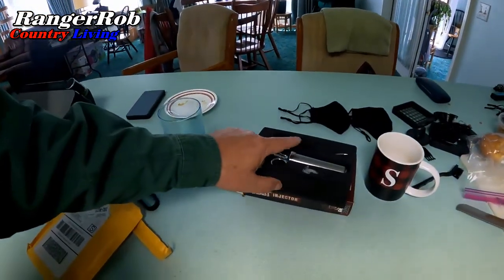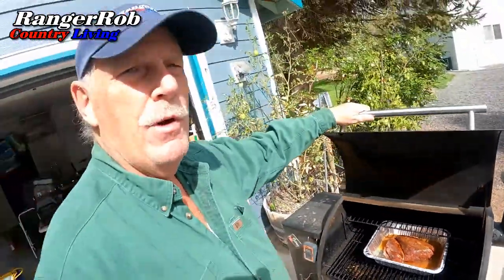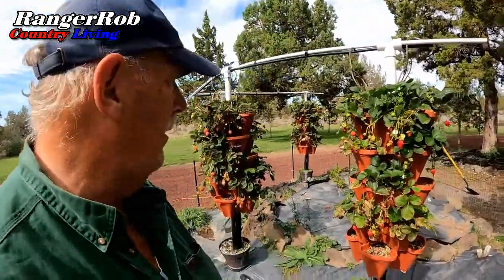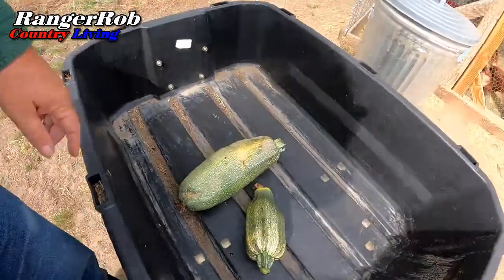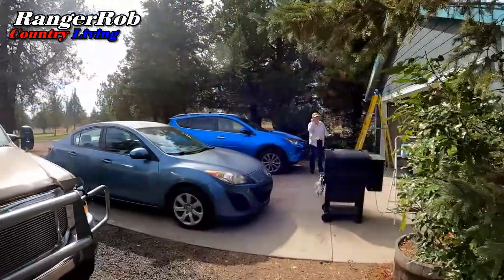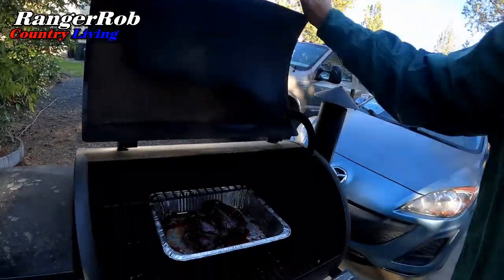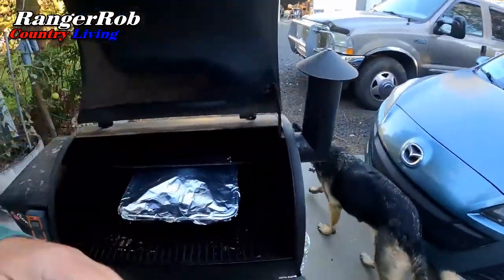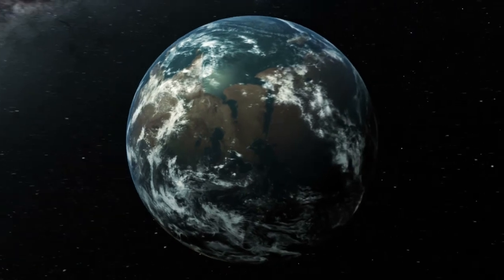Traeger Grill Chuck Roast, Painting Trim & Homestead Chores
Rob & Sherry, talk about "Traeger Chuck Roast, Painting Trim & Homestead Chores", in this episode.
Learn How To Grow Food, Homestead, Garden & Preserve Food and be Self Reliant. Get Control Of Your Life.
Gardening, Hydroponics, Grow Towers, Floating Rafts, Dutch Buckets, Raising Chickens, and animal pet projects, while working our Central Oregon, 5 acres Homestead, into a special place to live.

Rangerrob Country Living Podcast:
Spreaker Platform:

Favorite Products:

Dyna-Gro Grow 32 oz. Concentrated Liquid Plant Food:

Norpro 1951 "The Original" Sauce Master:

Garden Insect Control: Kills & Repels Aphids, Whiteflies, Mites, Gnats, and More:

Fullstar Vegetable Chopper:

Ball Complete Book of Home Preserving Paperback:

Presto 23 Quart Pressure Canner:

Monterey LG6332 Bacillus Thuringiensis (B.t.) Worm & Caterpillar Killer Insecticide/Pesticide Treatment Concentrate, 16 oz:

Eicaus Solar Torch Light Outdoor:

RangerRob Country Living Ball Cap:

Mr Stacky Grow Towers:

RangerRob Pet Poopy Bags:
Rangerrob Poopy Bags On Rolls & Fabric Dispenser:

Rangerrob Poopy Bags, Rolls Only Refills:

RangerRob Original Sheets: